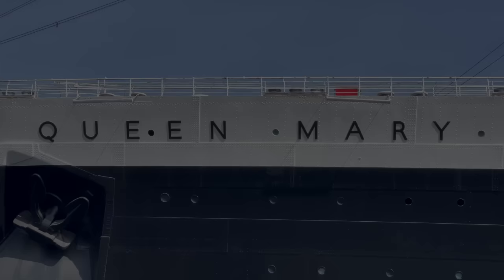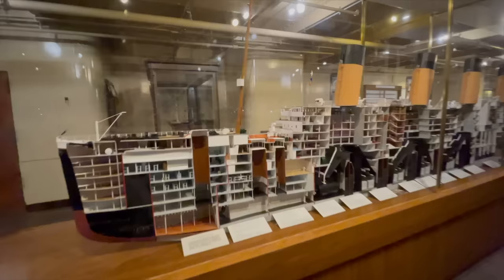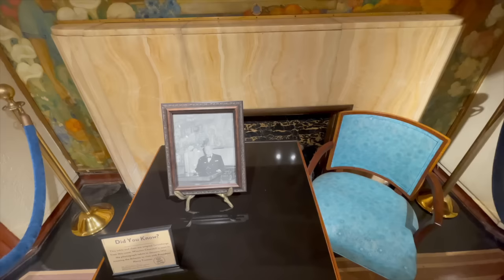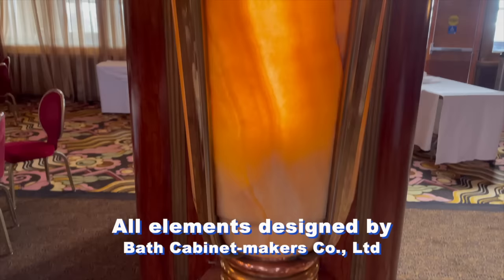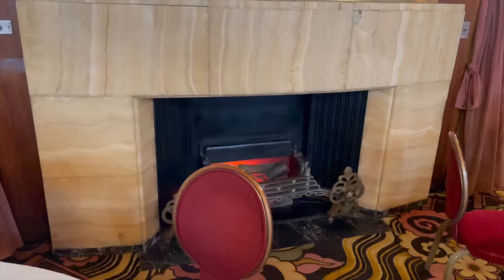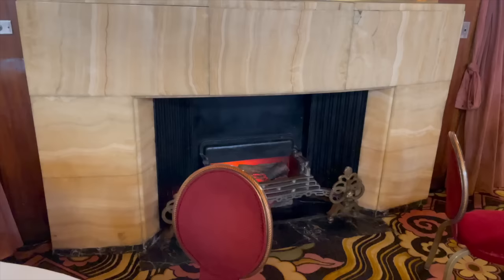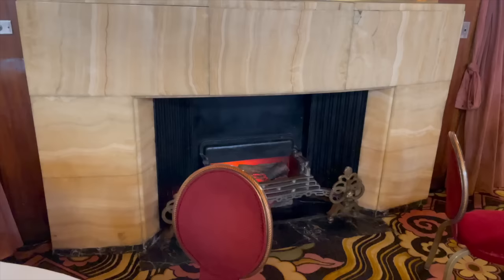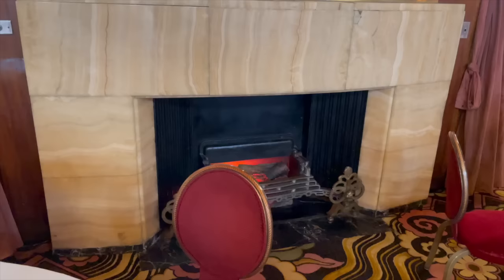QUEEN MARY Update: November 2023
Part two of Peter Knego's series of updates from the recently reopened QUEEN MARY in Long Beach where restoration work continues on the magnificent 1936-built liner.  This time, we get a closer look at the model gallery on Prom Deck, the shops lining the Main Hall, the spectacular Queens Salon (former Cabin/First Class Lounge), the Coffee Shop, The Regent Room, the glorious Royal Salon (former Cabin/First Class Smoking Room), the "History of Transportation" glass panels, the Britannia Salon (former Tourist/Cabin Class Lounge), the Verandah Grill, the Cunard Story exhibit, the engine room, and much more.  So much progress has been made in a relatively short time and the future is looking bright for this one-of-a-kind historic treasure.

OOPS!  It is Bainbridge Copnall, not Copinal, as I stated about the sculptor.  My apologies...

Music licensed from Artlist includes: "Dynasty" by Adrian Berengeur; "Turkish March" by Bishara Hironi; "Away" by Birraj; "A Carousing Consort" by La Rosette; "A Man Aman" by Ofer Koren; "Etude de Virtuosite OP72 No. 6" by Raphael Angelini; "Allegro Assai" by Raviv Leibzeia; "Periwig" by Simon Berggren; "Cielo Suite #1 B Major" by Marcello Nami" and "Carmen Prelude" by Jerusalem Symphony Orchestra.